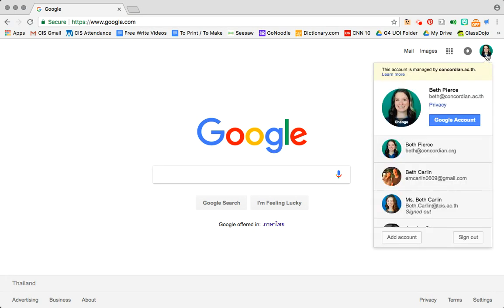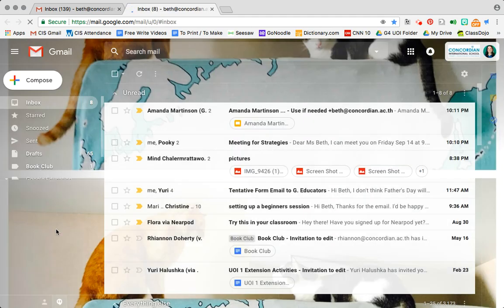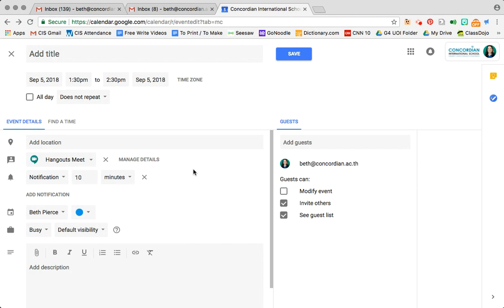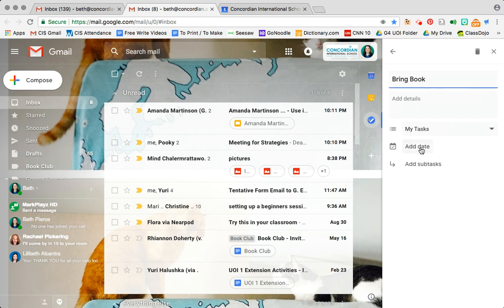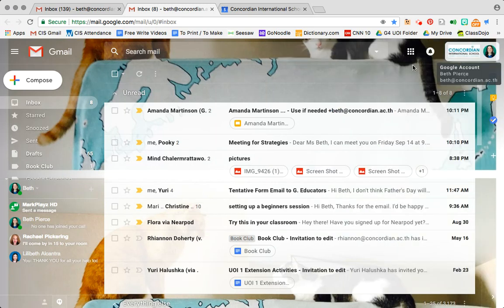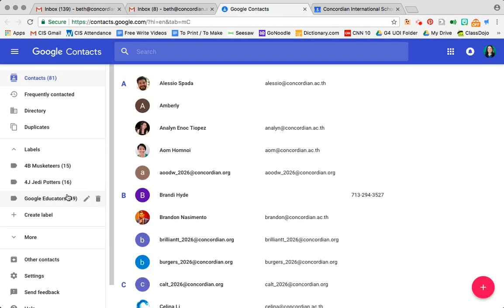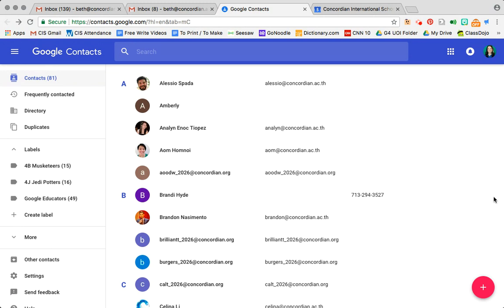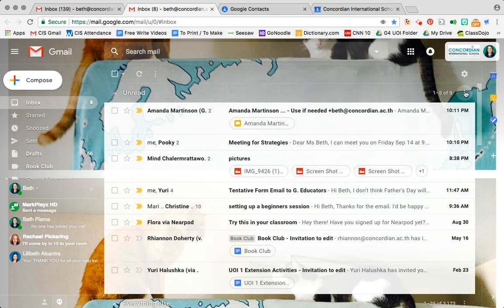Google Hangouts, Tasks, & Groups Overview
0:15 Open Gmail
0:39 Hangouts
1:00 Hangout Options
1:26 Google Calendar & Hangouts
2:05 Tasks
2:52 Groups